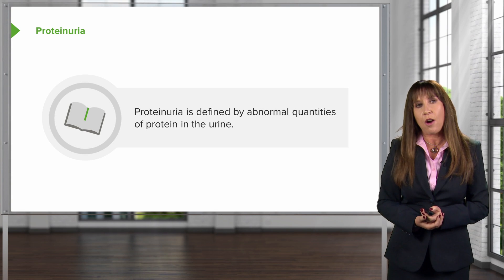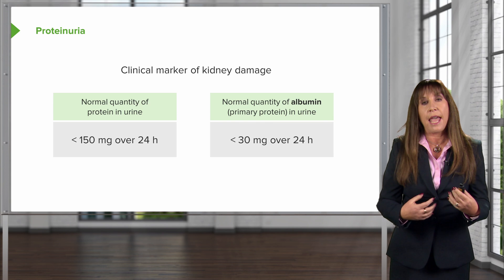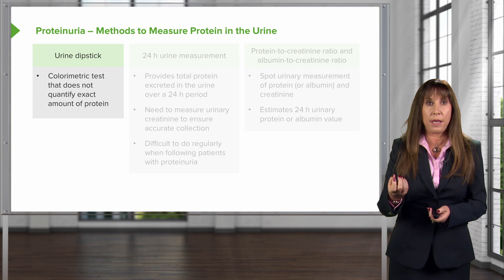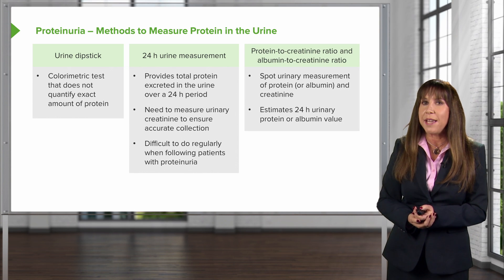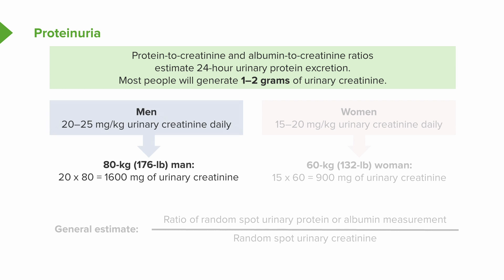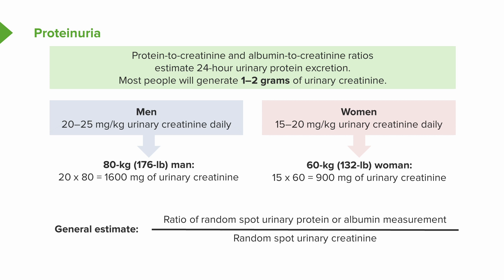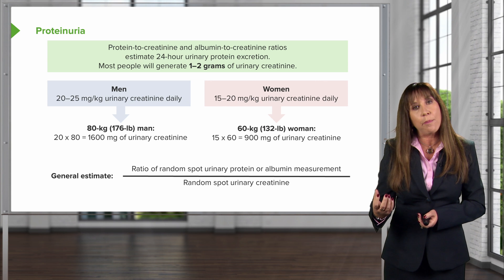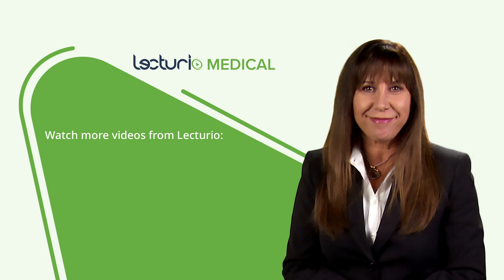Assessing Kidney Function: Proteinuria | Nephrology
► THIS VIDEO will guide you through the intricacies of assessing kidney function, focusing on the vital concept of proteinuria – a significant marker of kidney damage. It's an essential watch for medical students alike, particularly those striving for mastery in their fields and aiming to excel in challenging exams like the USMLE.

👩⚕️ The video starts by contrasting the measurement of Glomerular Filtration Rate (GFR) with the assessment of proteinuria. Proteinuria, characterized by abnormal quantities of protein in the urine, is highlighted as a clinical indicator of kidney health. 📚The lecturer delves into the specifics, including the normal and abnormal quantities of urinary protein and albumin, making it easy to understand for students grappling with high study workloads and looking for concise, well-organized study material.

The discussion then shifts to various methods of measuring protein in urine. 🔍🧪Starting with the simple urine dipstick test, the video provides a practical overview, complete with visual aids, making complex concepts more accessible. As the lecture progresses, it explores the more accurate 24-hour urine measurement for protein collection, underlining its utility in providing a total protein count over a day. The importance of measuring urinary creatinine in this context is also explained, offering a real-world application of theoretical knowledge.

Furthermore, the video introduces the protein to creatinine ratio and the albumin to creatinine ratio. 💡These spot urinary measurements are presented as convenient alternatives to the 24-hour collection, estimating daily protein or albumin values effectively. 🔬The lecturer, with their expertise, makes these concepts relatable and easy to follow, addressing common pain points of students like Merima, who seeks clear and effective study techniques.

👥🧬 The lecture concludes by discussing gender differences in urinary creatinine generation and how these affect proteinuria estimation. This part of the video is particularly insightful, as it touches upon the practical aspects of patient care, a crucial skill for aspiring healthcare professionals.

Chapters:
00:00 Proteinuria: A Key Indicator of Kidney Health
00:25 Normal and Abnormal Levels of Urinary Protein
00:55 Measuring Protein in Urine: Methods and Importance
00:59 Urine Dipstick Test: A Simple Approach
01:15 24-Hour Urine Measurement for Protein Collection
01:51 Protein to Creatinine Ratio: A Convenient Measure
02:24 Understanding Gender Differences in Urinary Creatinine Generation
03:14 The Practicality of Spot Ratios in Patient Care